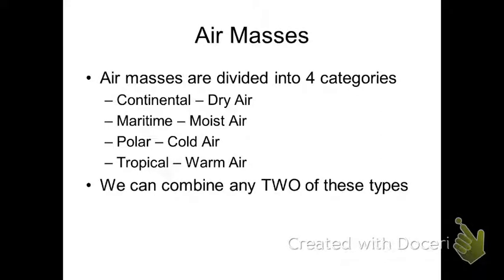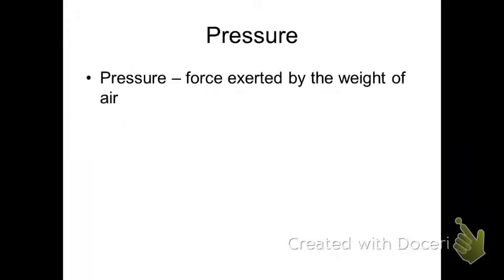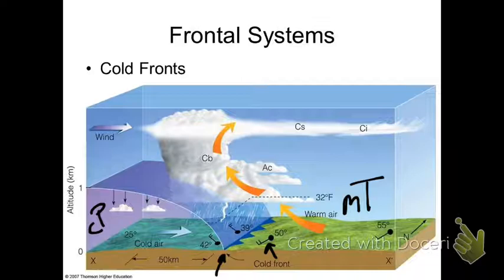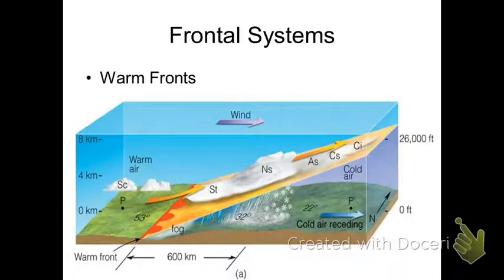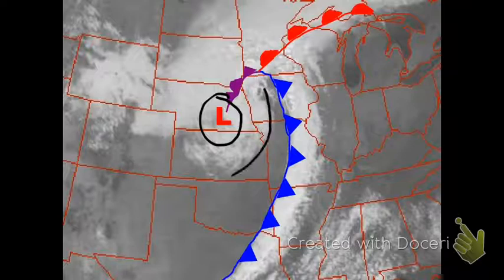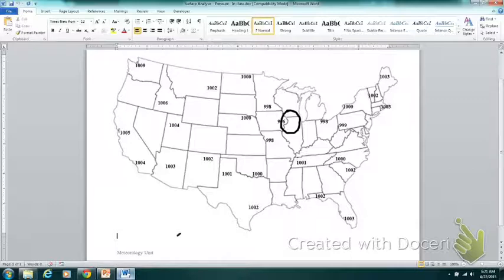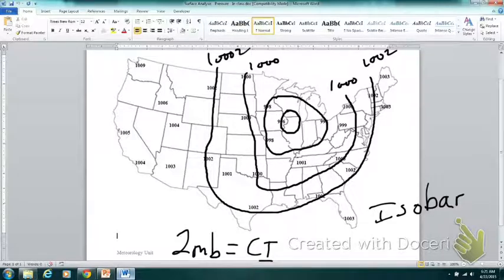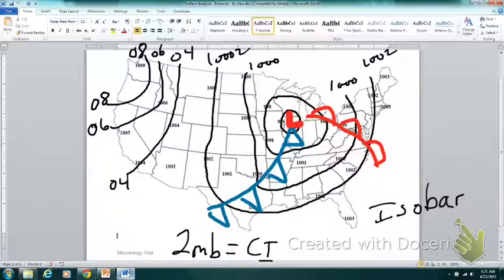Pressure, air masses, fronts, isobar analysis